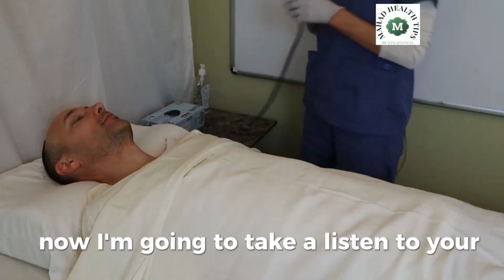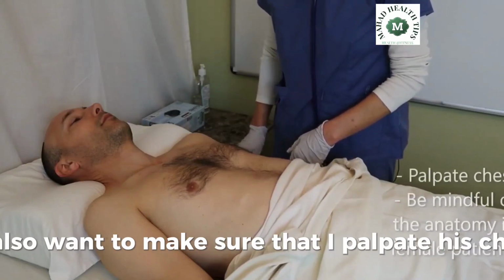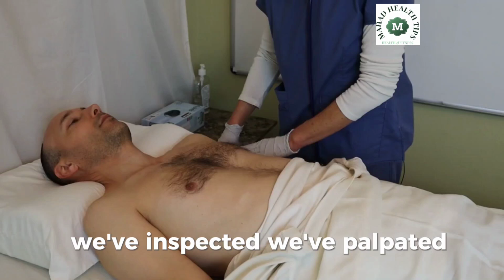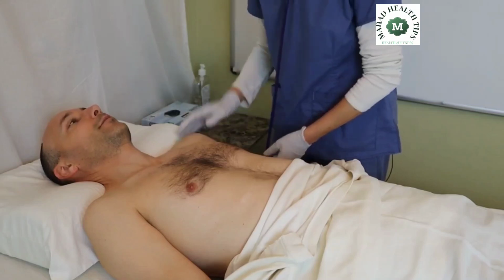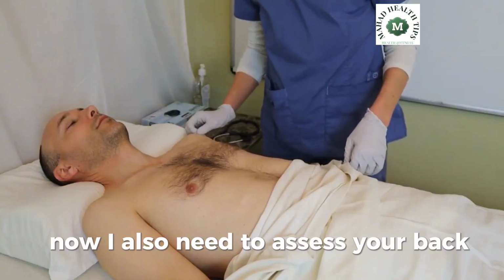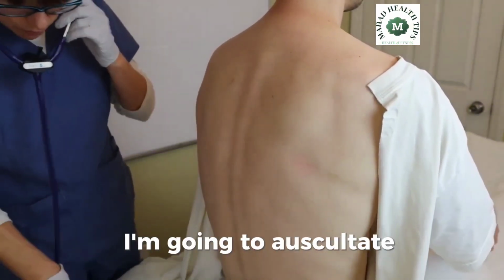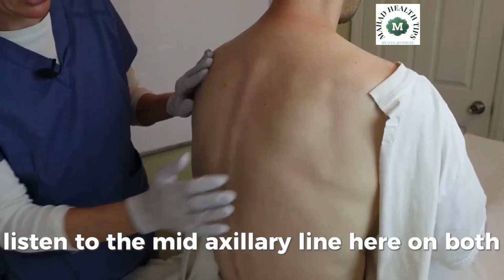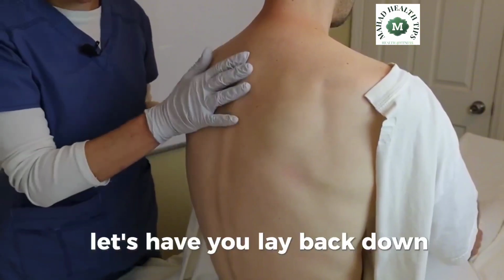See How Doctors Find Hidden Breathing Issues!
This video demonstrates a focused respiratory assessment. It details the examination and hones in on inspection, palpation, percussion, and ausculatation of the patients' chest. It further includes a demonstration of chest excursion.

You may also find these other assessment videos helpful:

1. Focused Cardiovascular Physical Assessment Head-to-Toe |

2. 5 Ps of Neurovascular Assessment Demonstration

3. Focused Respiratory Physical Nursing Assessment